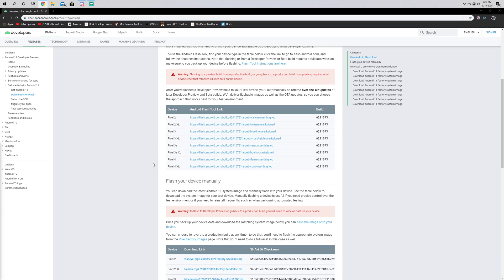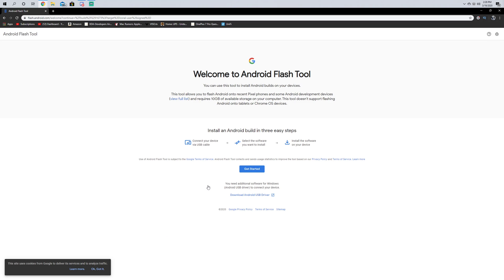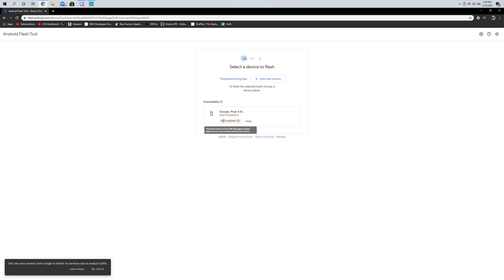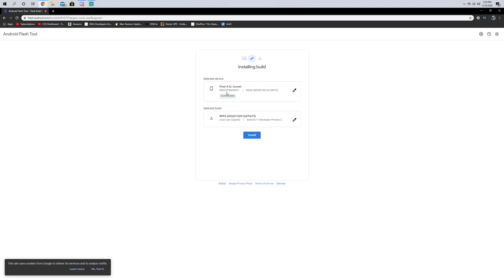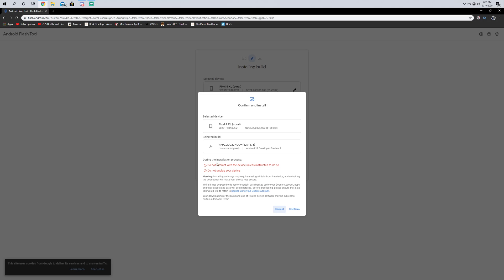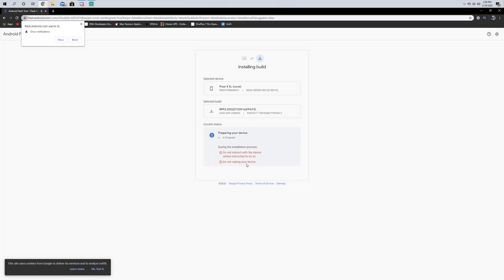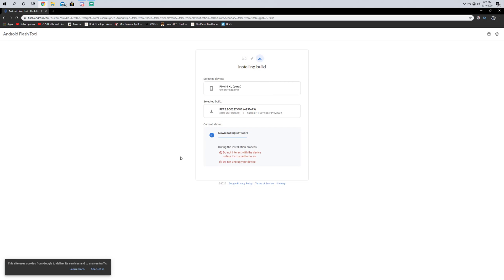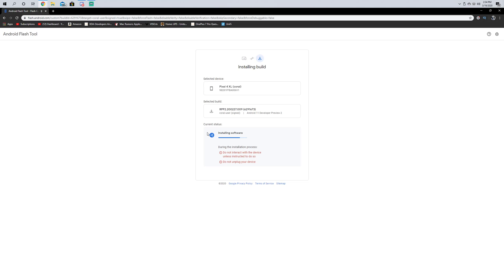Android Flash Tool - Android 11 Developer Preview 2 Install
Code: Techout Installing DP 2 of Android 11 using the new web based Android Flash Tool.